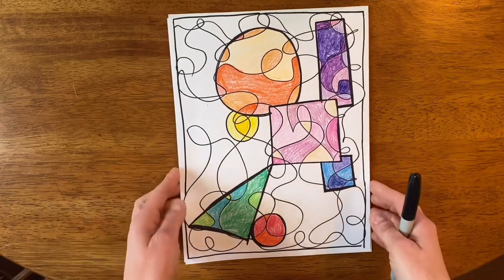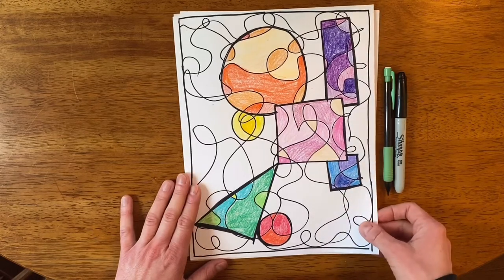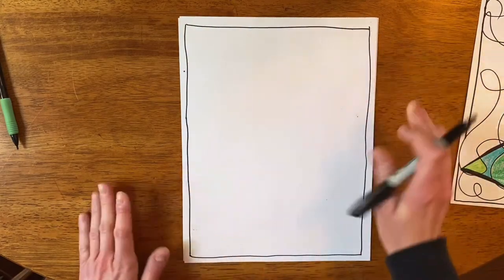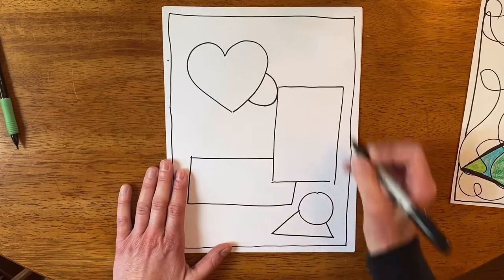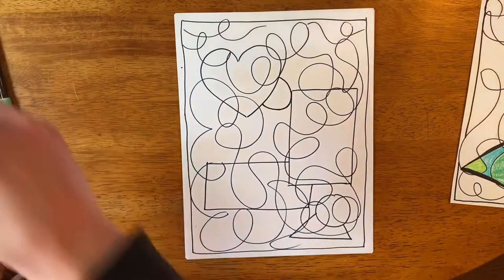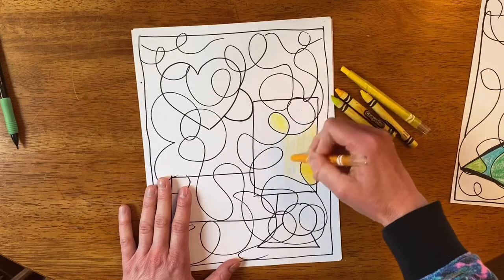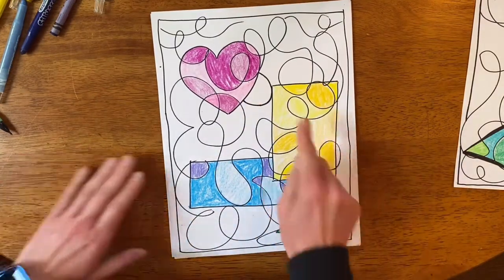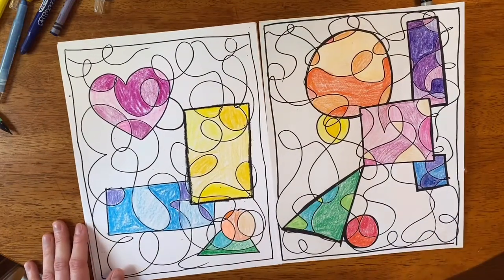Monochromatic scribble shapes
Create a scribble shape line project where we add monochromatic colors.